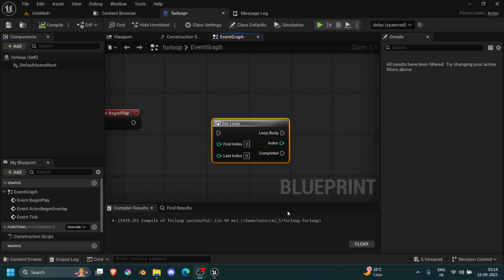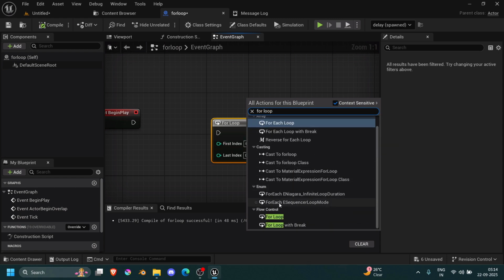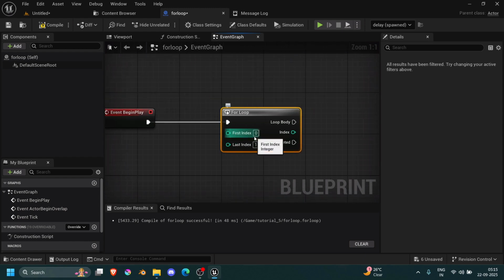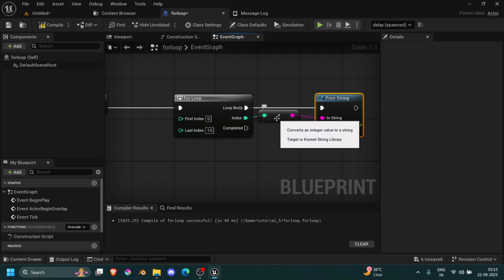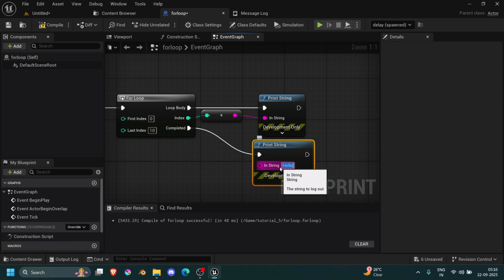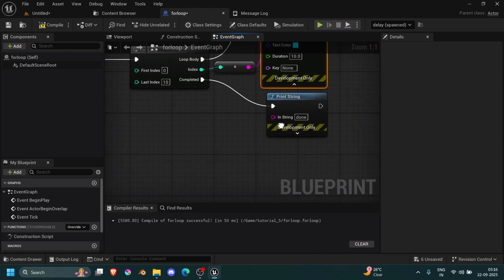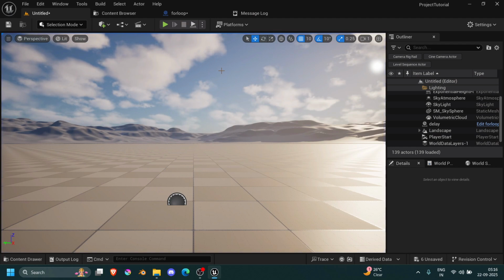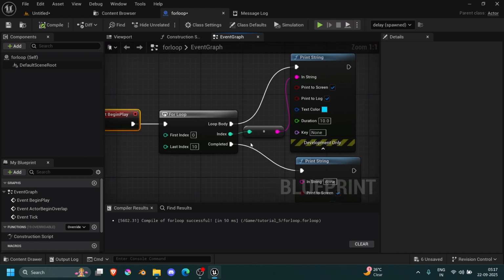Why Did This Run So Many Times? (UE5 For Loop)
Learn how to use the For Loop node in Unreal Engine 5.
In this tutorial, I’ll explain how the For Loop works inside Blueprints, why it’s important for repeating actions, and show you practical examples to help you understand iteration in your projects.

🛠️ Covered in this video:

What the For Loop node is and how it works

Setting First Index and Last Index

Running repeated actions with Blueprints

Practical examples in Unreal Engine projects